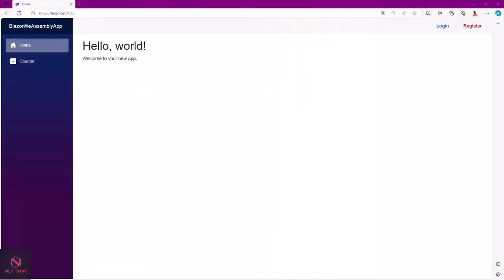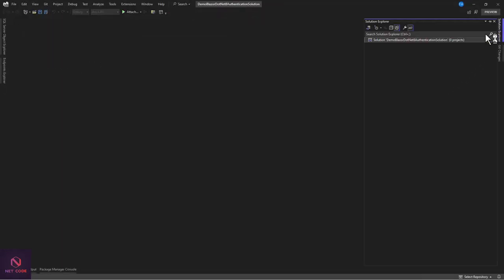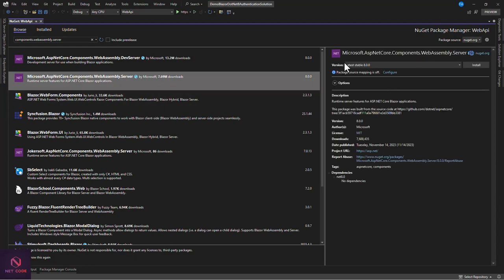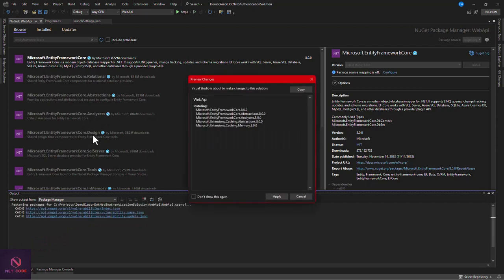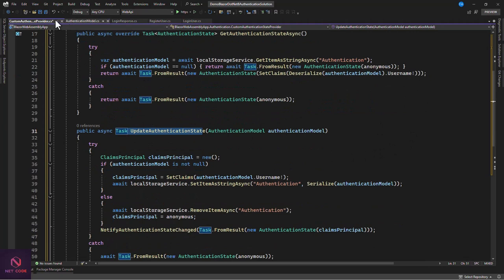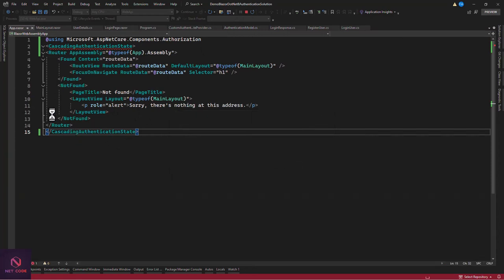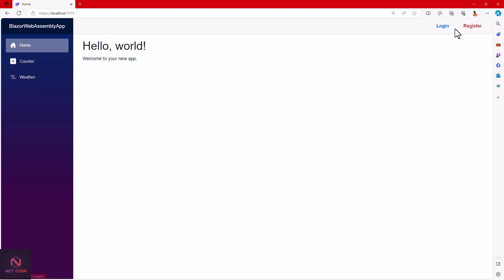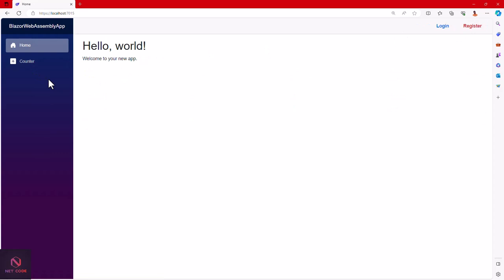.NET 8 Blazor Core-Hosted opt-in Cookie authentication 🔐🚀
# Timestamp
0:00:00 📢 Introduction to the Video
0:03:50 🛠️ Creating Project
0:08:15 ⚙️ Configuring Blazor WebAssembly Core-Hosted Project
0:14:07 🔒 Creating Authentication API Endpoints
0:25:10 🍪 Consuming Authentication API Endpoint in Blazor WebAssembly Project